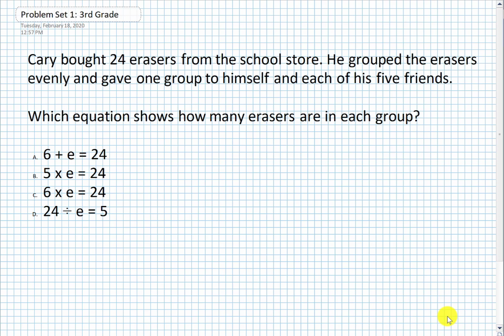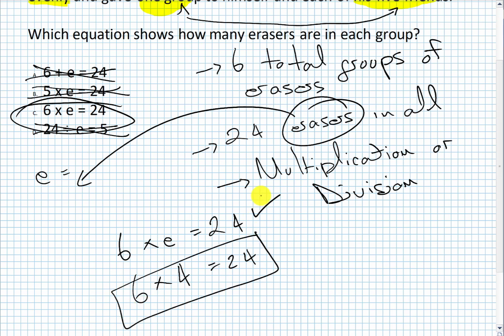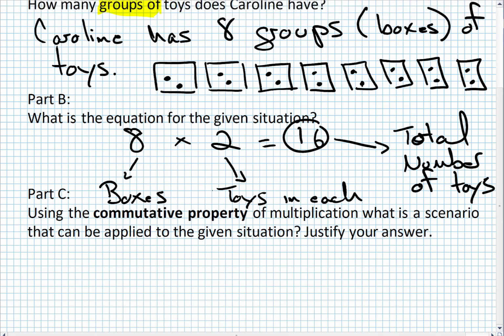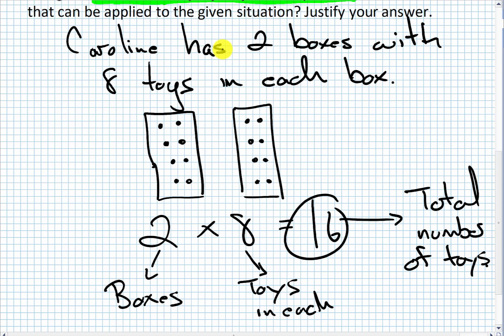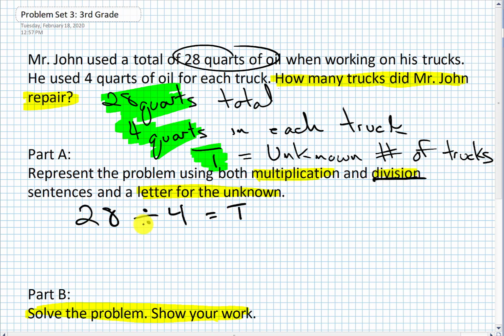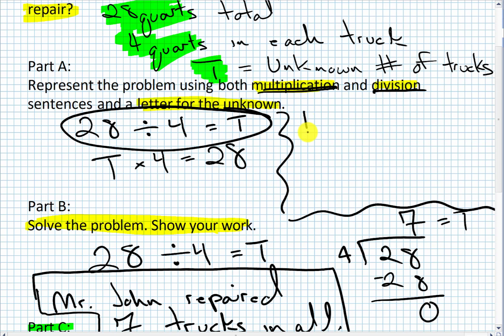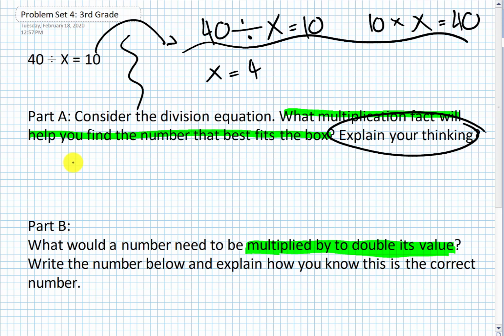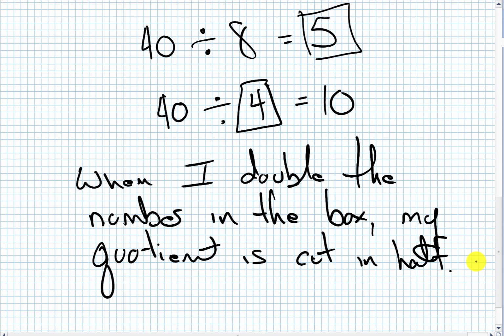MGSE3.OA1 and MGSE3.OA4 Walkthrough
This is a walkthrough of Georgia Milestones practice problem sets for 3rd grade students.